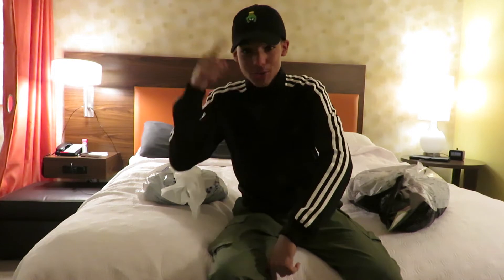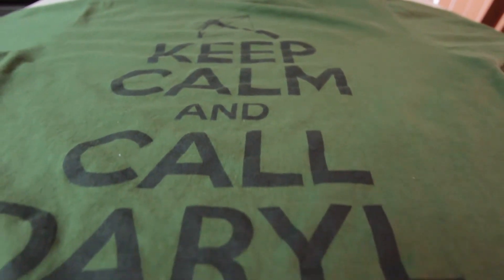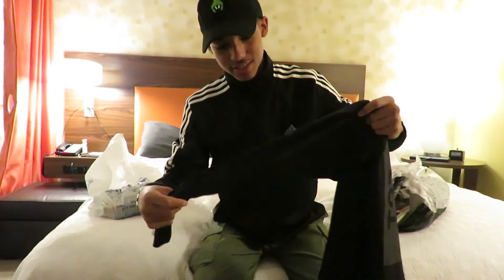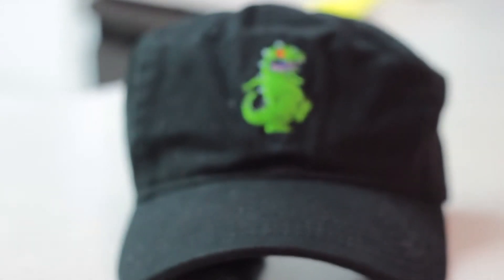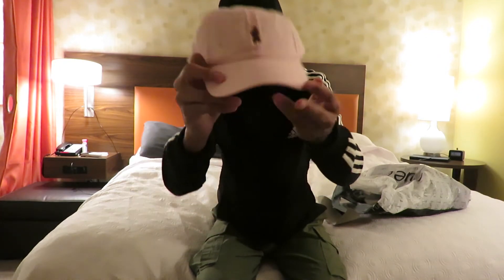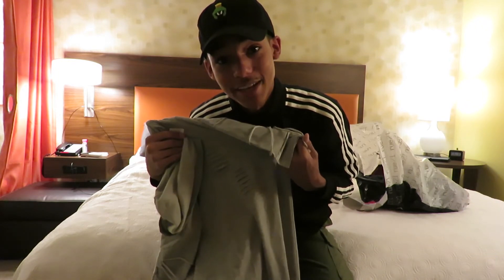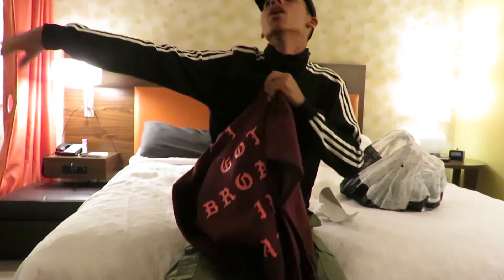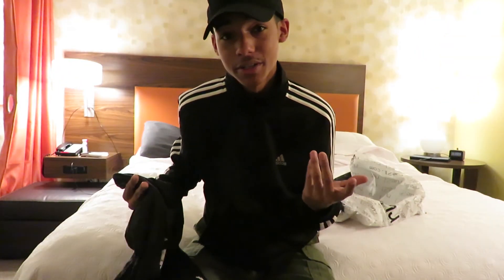RUE 21 HAUL AND THRIFTING PICKUPS!!! DAD HATS FOR $5!!!!!!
Rue 21 and Goodwill pickups and haul. I found some pretty cool stuff while in Atlanta. I found some cool dad hats at Rue 21 for $5!!! Then some cool stuff at goodwill!